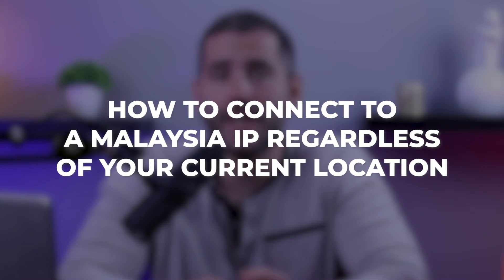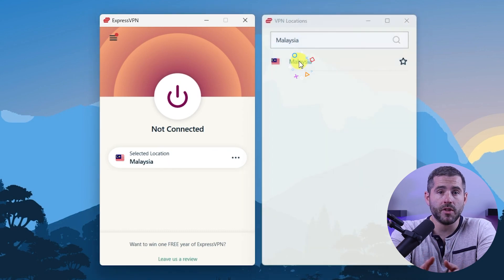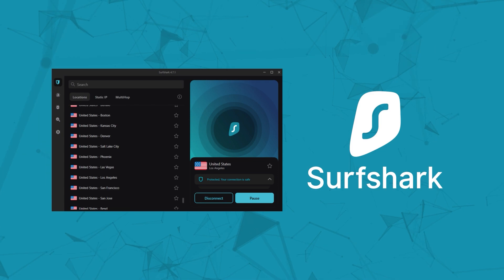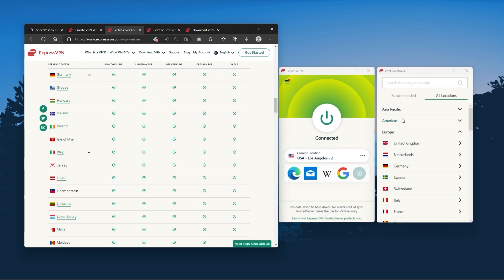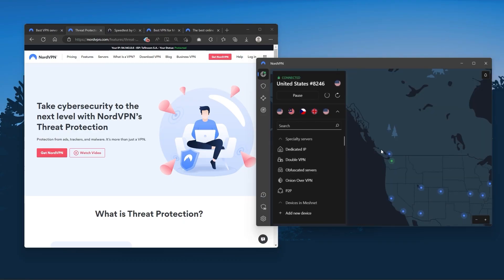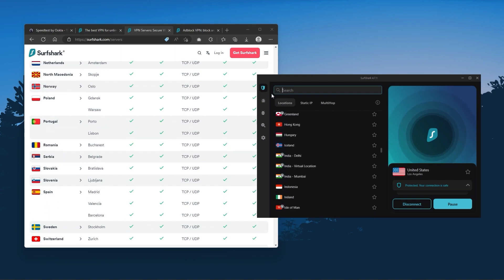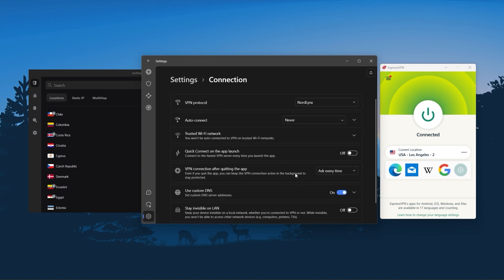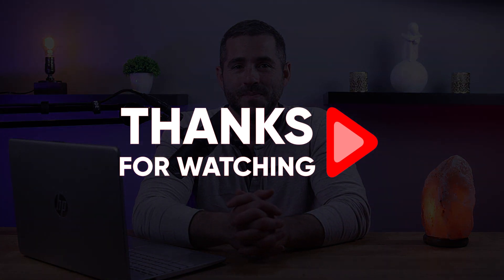How to Get a Malaysia IP Address From Anywhere - Best Malaysia VPN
How to Get a Malaysia IP Address From Anywhere - Best Malaysia VPN. Get the best connection to Malaysia with step-by-step instructions and helpful tips.

Hi everyone, and in this tutorial, I'm going to guide you through the quickest and most convenient way to change your IP address using a VPN, which only takes a matter of seconds. So let's get started that how to connect to a Malaysia IP regardless of your current location. In this video, I'll be demonstrating using Express VPN as it's widely considered the top VPN available on the market and my personal favorite. Later in this video, I will also discuss the top three VPNs and which one may be most suitable for your needs, so you can make an educated and informed decision. First off, download the VPN. As mentioned, I'm using ExpressVPN. The installation process is really quick. Once done, launch the software and log in using your credentials. Alternatively, you can just select a location and use the on off button. Once you're connected to the VPN server, you can visit a website like my ip.com and confirm that your IP is in your desired location. Now, any website you visit will think you're browsing from your new location.So ultimately, if you're looking to spend the least amount of money but still have all the core features of a premium VPN, or if you need a VPN that allows you to secure all of your devices, or if you have a larger family and so to sum it up, these VPNs are definitely the best in the business. ExpressVPN is a premium VPN with a strong emphasis on security and utmost anonymity. And it's perfect for those that are privacy conscious and are looking for the best VPN overall. Now Nord VPN is a well rounded, high performance VPN that offers a lot of value for the money and is the ideal choice for those looking for bonus features that can be useful in a variety of ways besides base VPN functions, features such as strong encryption, secure torrenting, and working with streaming services. And surf shark is truly the best budget VPN that gets the job done without sacrificing any of the necessary security features that you usually get with more expensive VPNs. And as an added bonus, you get to share it around with as many of your friends and family as you like, which is a great plus. So that's it for this video. Again, if you're interested in any of these VPNs you'll find links to pricing and discounts as well as full reviews in the description down below. And feel free to comment down below if you have any questions as I love getting to interact with you guys, and like and subscribe if you found this video to be helpful, or you'd like to stay up to date with future videos.

Hope you enjoyed my How to Get a Malaysia IP Address From Anywhere - Best Malaysia VPN Video.